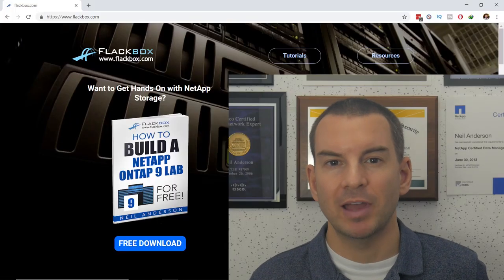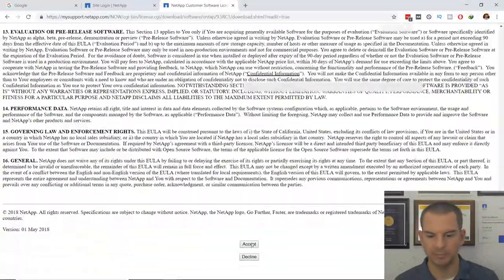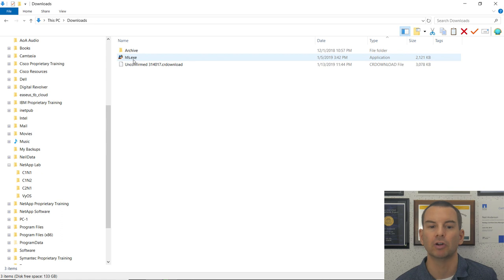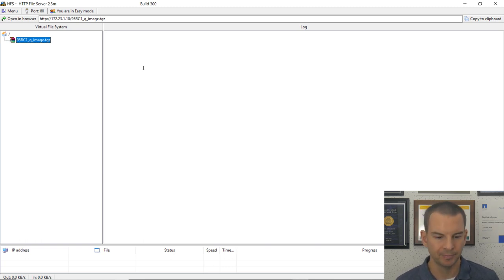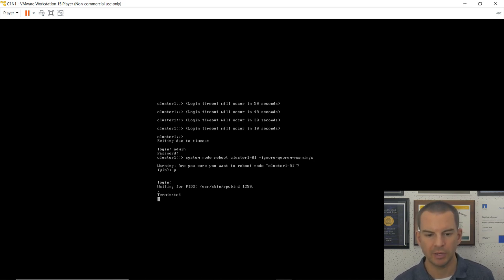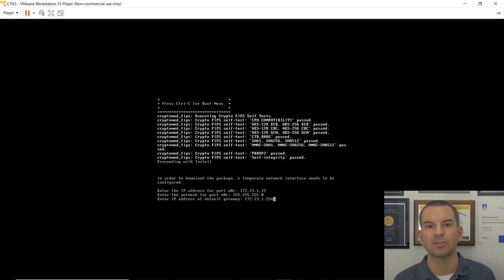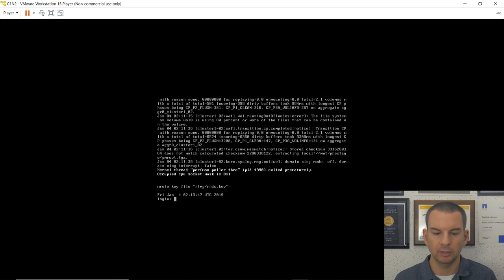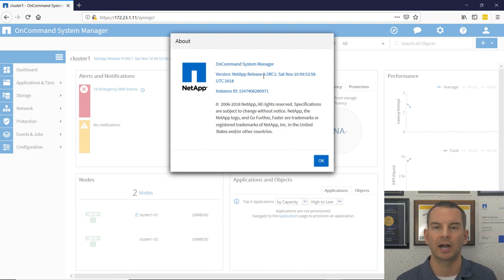How to Upgrade the NetApp ONTAP Simulator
for the full blog post with text and screenshots.

Thanks!
Neil